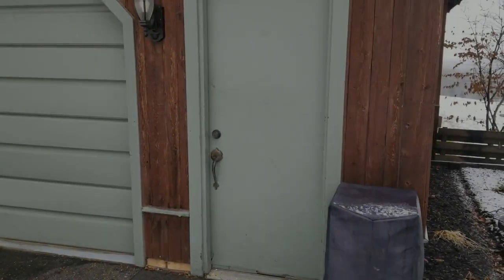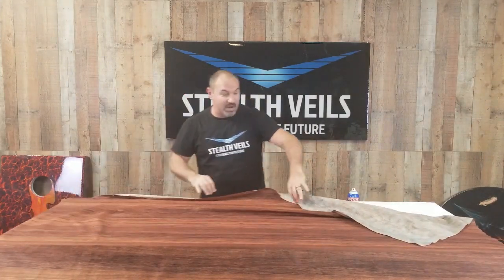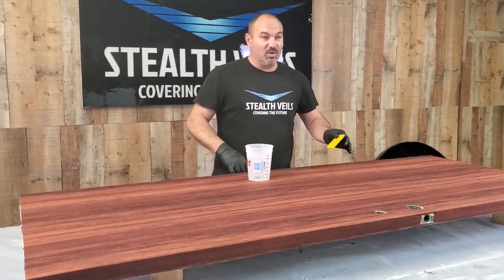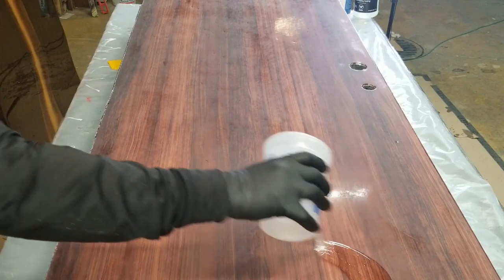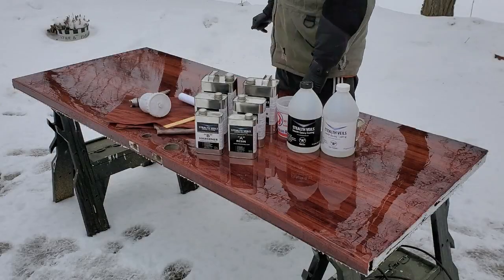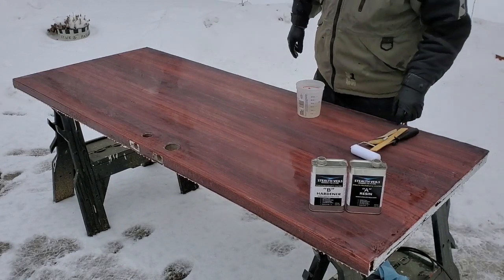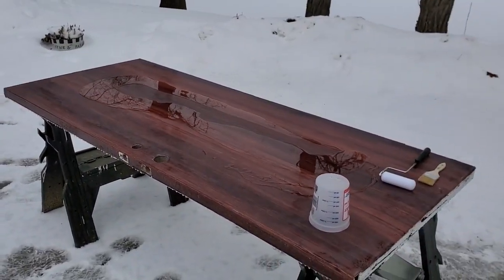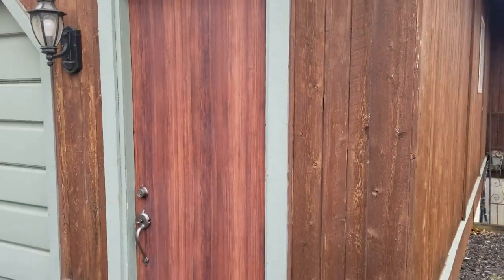Epoxy + Stealth Veils Wood Grain Printed Fabrics= an Amazing Transformation!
Using Epoxy + Stealth Veils wood grain printed fabric+ Polyaspartic transformed an old garage door into a new one!  Was a lot of fun, especially applying Polyaspartic outside in 29 degree Michigan winter.